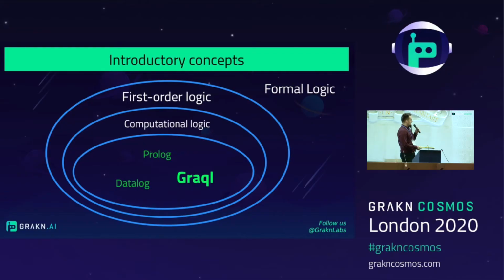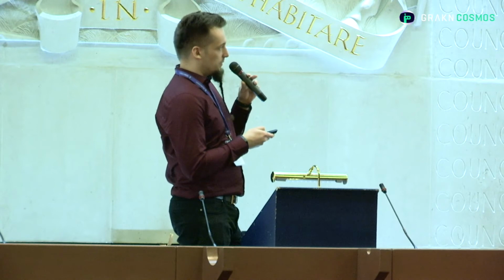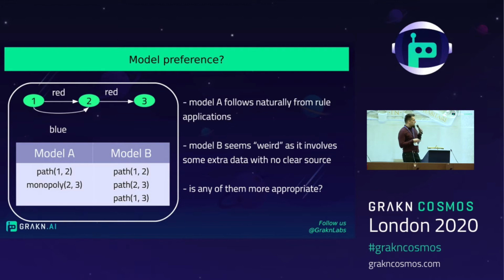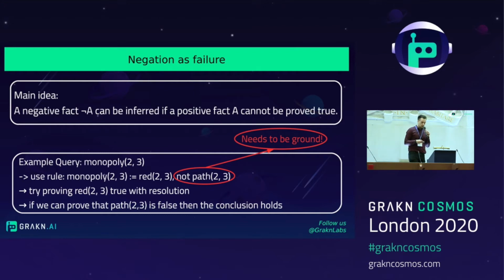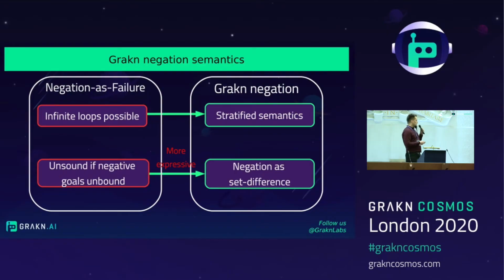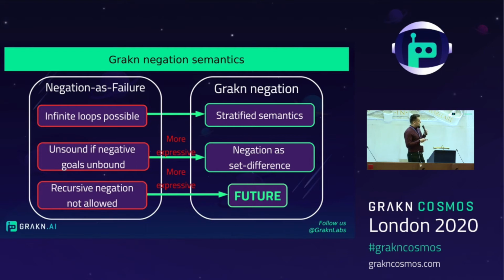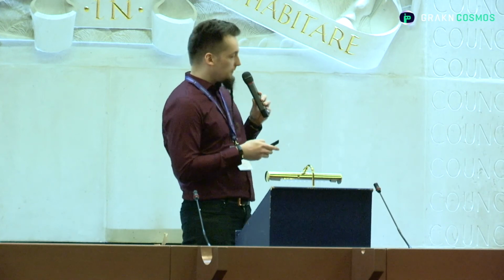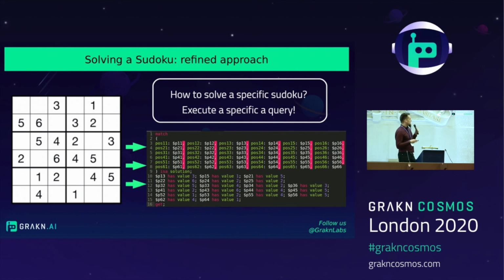Solving Sudoku - the Meaning and Expressivity of Negation | Kasper Piskorski @ Grakn Cosmos 2020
Kasper presents, Solving Sudoku with Graql - the Meaning and Expressivity of Negation
In this presentation, Kasper shows how constraints can be conveniently described in terms of rules with negation. Kasper explores the common misconceptions and problems tied to negation in datalog query languages. Kasper discusses the current state of the Graql semantics and its influence on our ability to express and solve similar problems. Finally Kasper will demonstrate possible language extensions and how they may influence the problem solving capabilities.

Learn more by signing up to our ongoing, Introduction to Knowledge Graphs webinar series